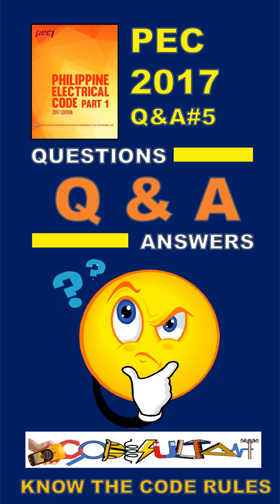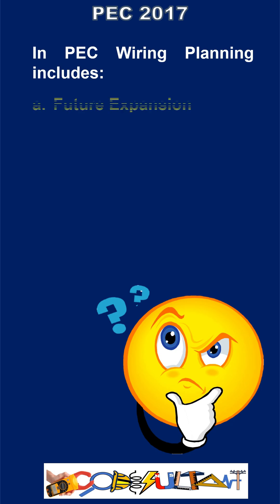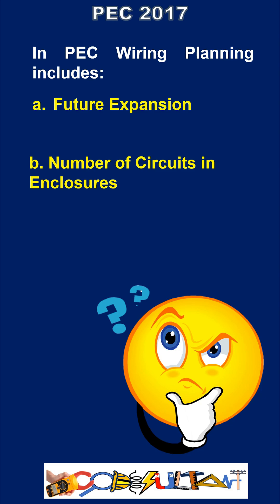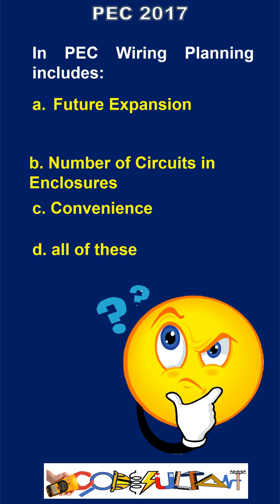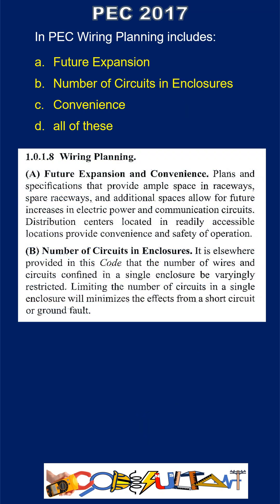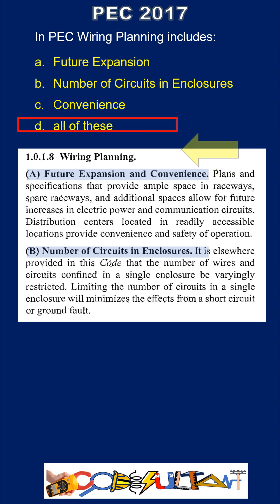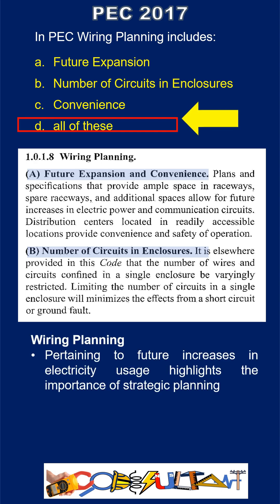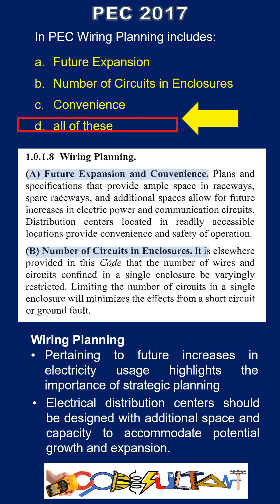PHILIPPINE ELECTRICAL CODE 2017 - QUESTION AND ANSWERS-5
Electrical Standards,
NFPA Codes,
Fire alarm,
Electrical Installation,
Electrical Design,
Electrical Practitioners,